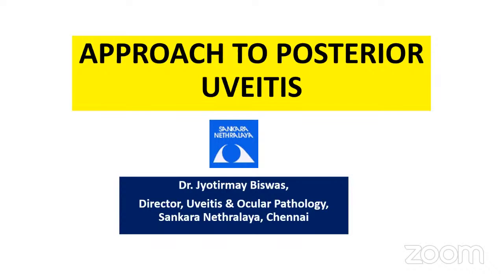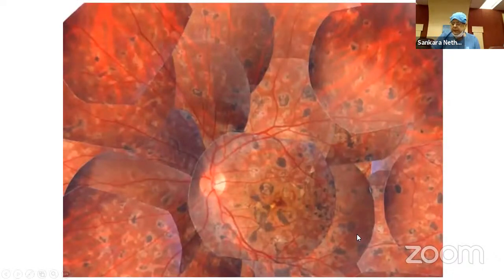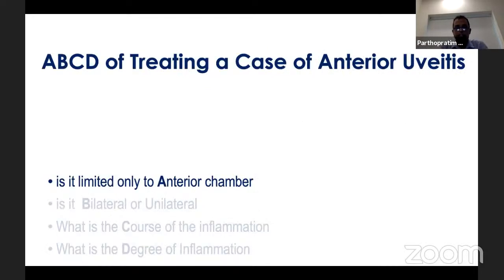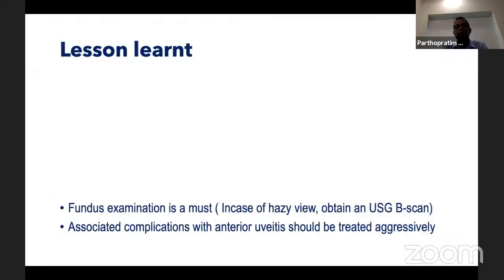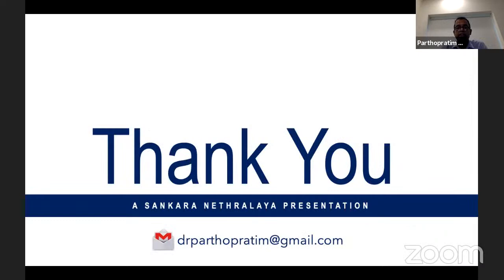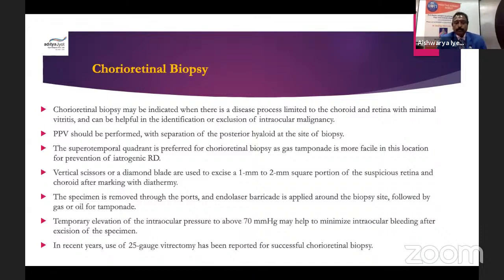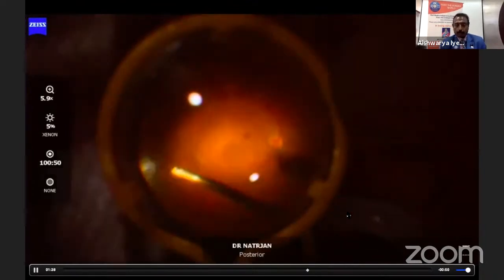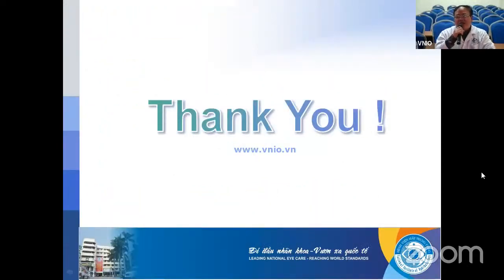APAN 51- Ophthalmology session - Posterior Uveitis